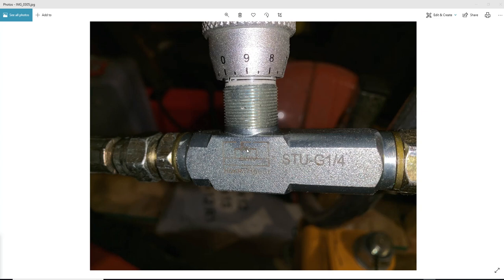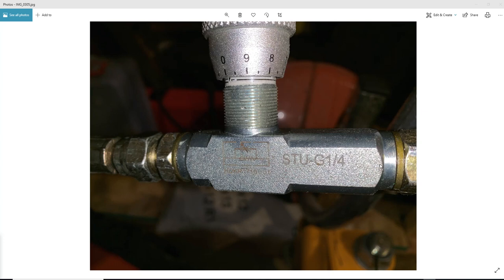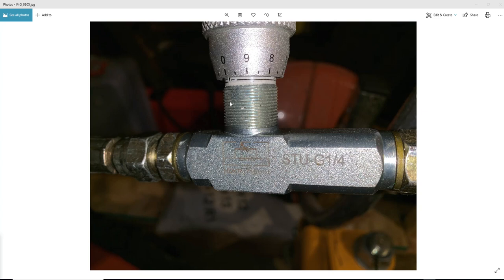1025r Setting up the hydraulic lines to tilting the mower up and down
Explains how to adjust the flow valve on the Nova  Tractor BCRL class ditch mowers.